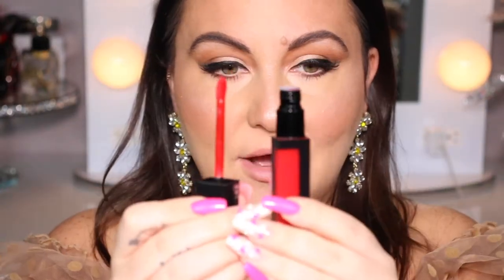*new* Revlon Colorstay Satin Ink Liquid Lipstick REVIEW!!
Hi loves! hope everyone had a great weekend!! I went up to the mountains this weekend and it was so much fun!! so much more fun videos coming this week!! xoxo